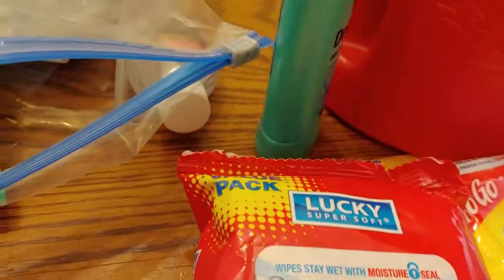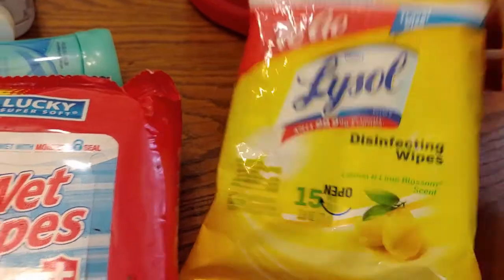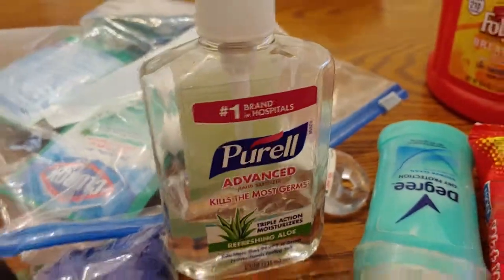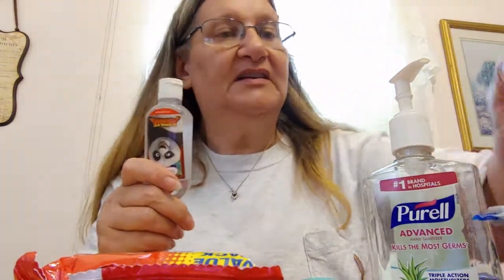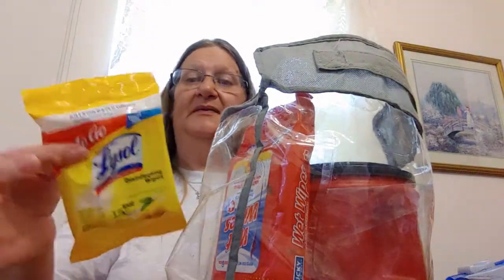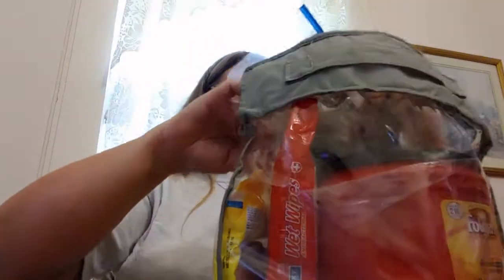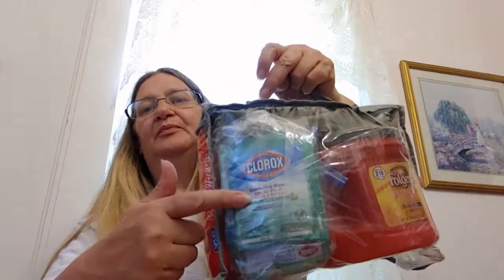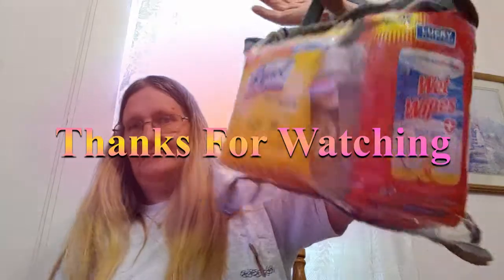DIY Easy Bathroom bag for camping Or Trips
Here is a easy DIY bathroom bag that you can make to take along with you when ever you are out and about. Great for camping , travel, keep in your car for emergency, or anytime you need to use public bathrooms. we use ours for camping, I always grab this bag to go with us on all of our camping trips.